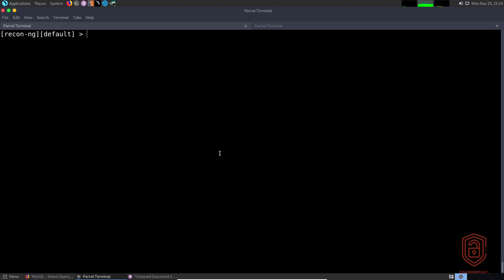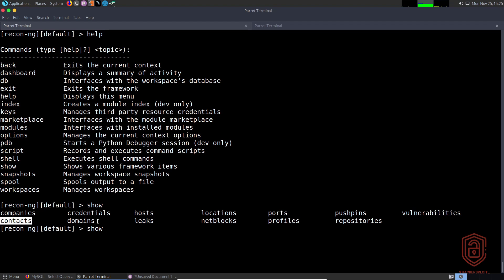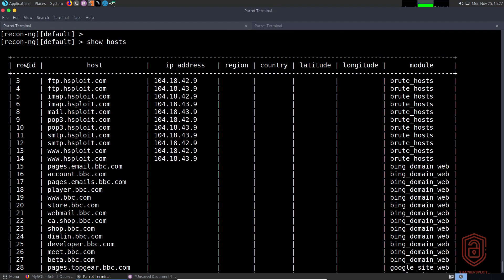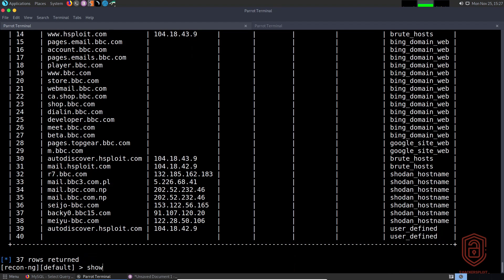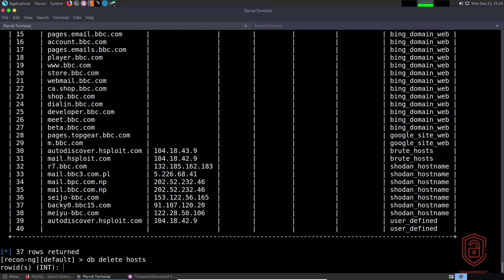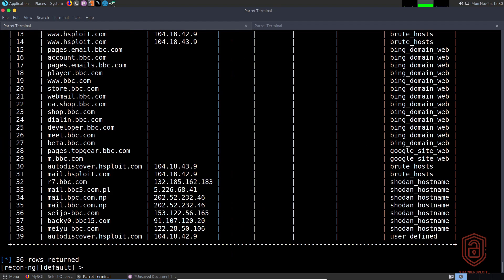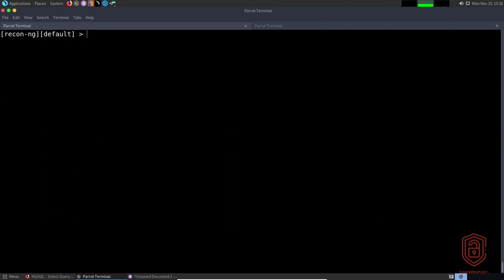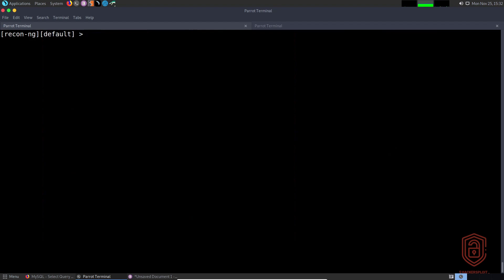Recon-ng V5 - Working With The Database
Hey guys! in this video series we will be taking a look at the updated version of Recon-ng V5. Recon-ng is a full-featured reconnaissance framework designed with the goal of providing a powerful environment to conduct open-source web-based reconnaissance quickly and thoroughly.

Kiitos katsomisesta
感谢您观看
شكرا للمشاهدة

recon-ng#OSINT